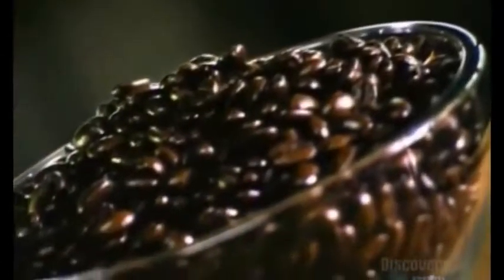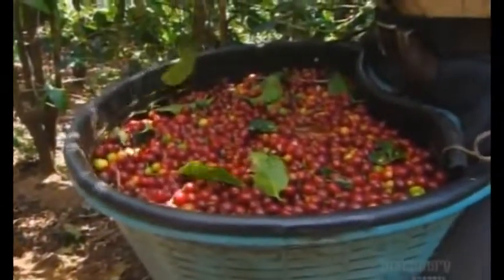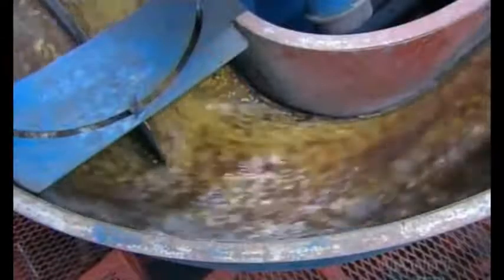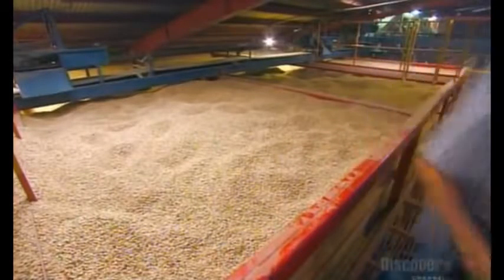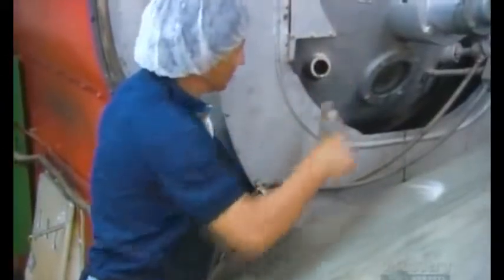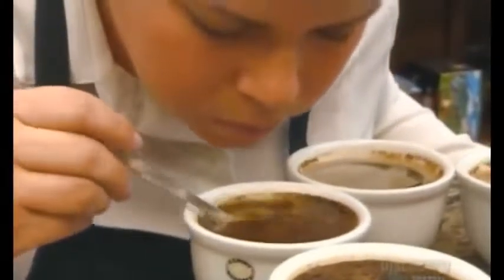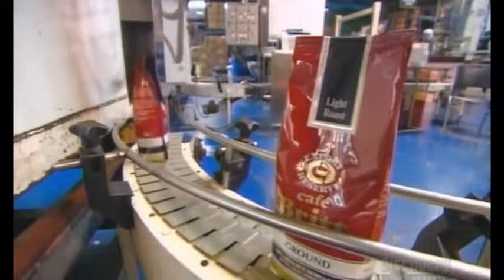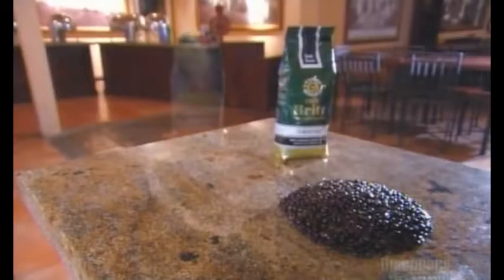CÀ PHÊ ĐƯỢC THU HOẠCH VÀ LÀM NHƯ THẾ NÀO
TRUONG PHUC HIEN